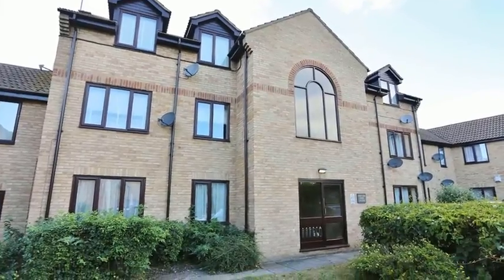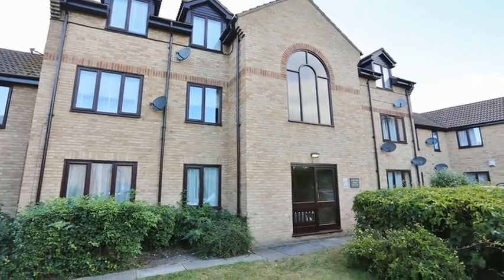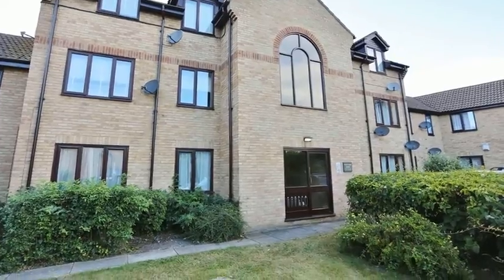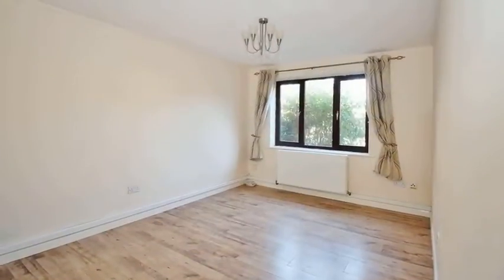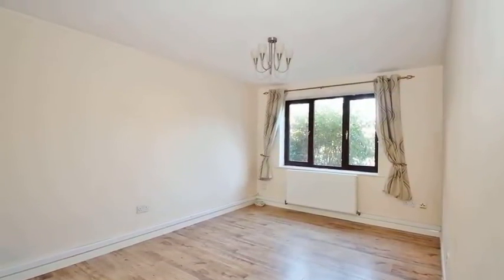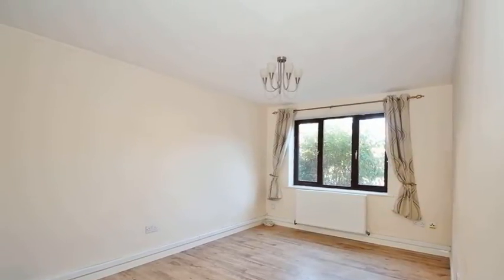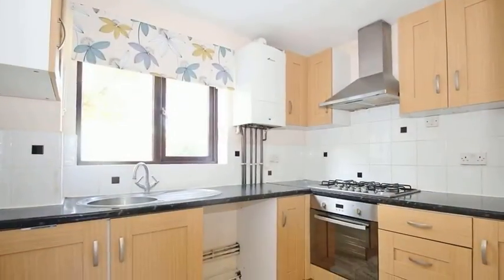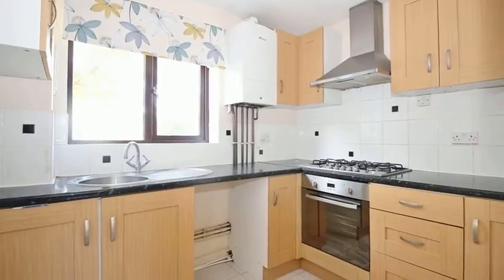Cutty Sark Court, Low Close, Greenhithe DA9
Chain free and well presented is this charming ground floor apartment in the ever popular Greenhithe Village. The abode is located in the tail end of a cul de sac and is near to Greenhithe train station and Bluewater Shopping Centre along with Stone Saint Mary's and Knockhall Academy primary schools. Dartford Crossing, A2 and M25 are also within a few minutes drive away.

The property benefits from a lounge dining room that leads onto a sizable fitted kitchen along with two bedrooms and a bathroom. The apartment comes with a 97 year lease remaining and also is fully double glazed and gas centrally heated throughout.

Call Anthony Martin estate agents now to view. EPC rating E.